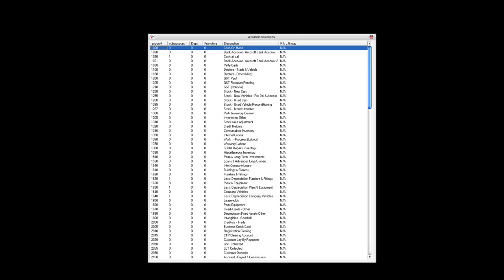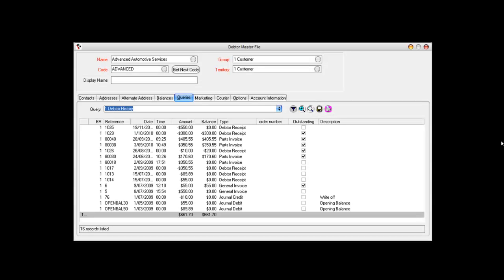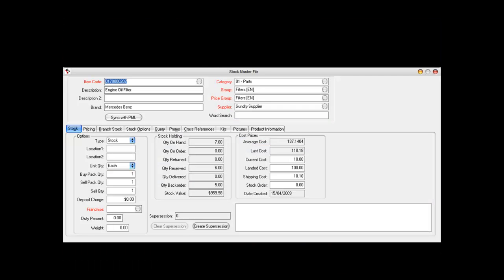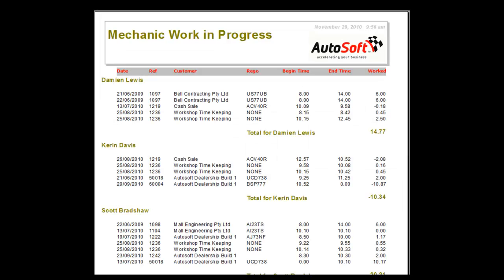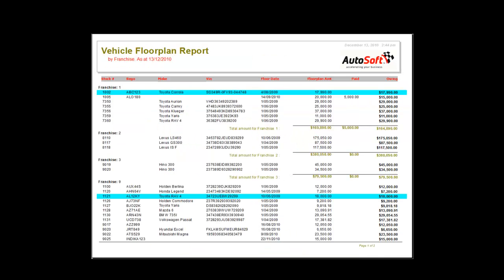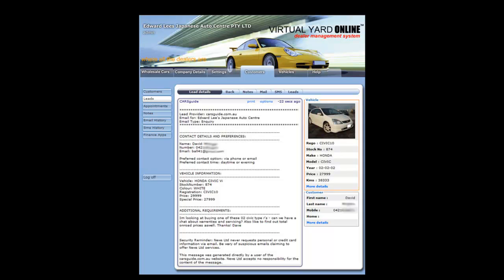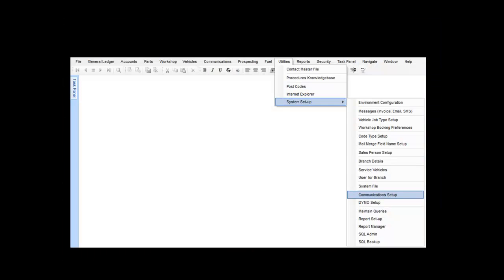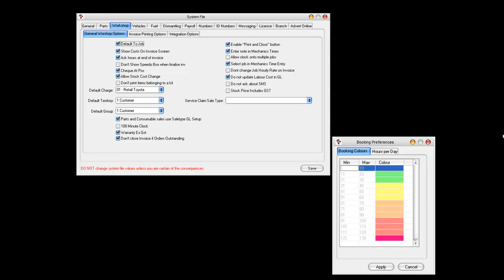Autosoft Basics - An Introduction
What is Autosoft? What can it do for your business? Find out a few basics with this quick overview of the software and please call out Sales team to get access to a hands-on demonstration, or to discuss any other aspect of the software. 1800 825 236

Autosoft is a family-run Australian business that is rapidly expanding its suite of products to accomodate a variety of business types within the Automotive sector.